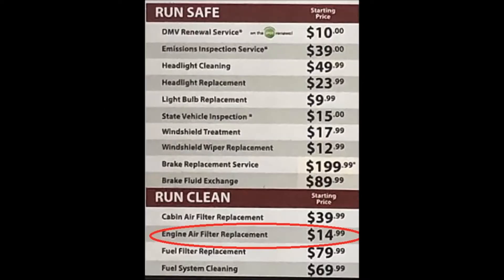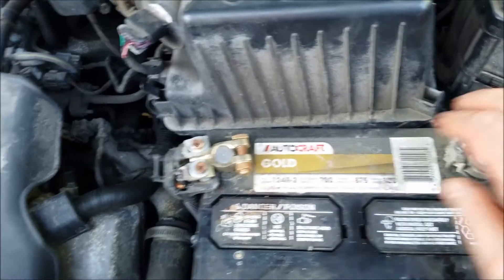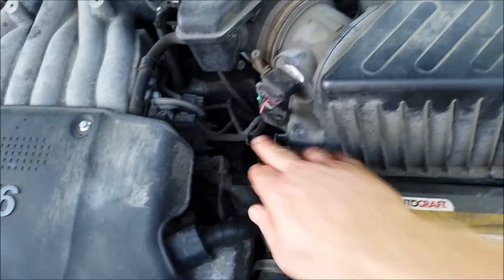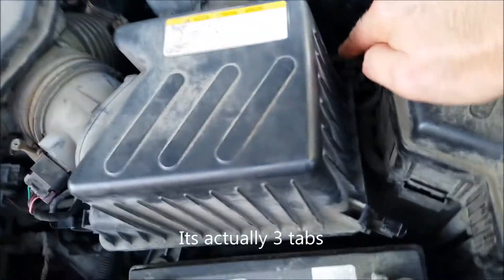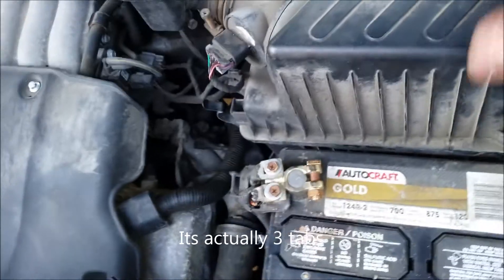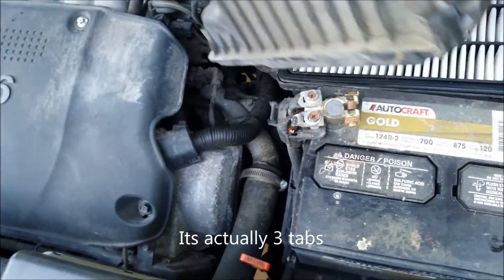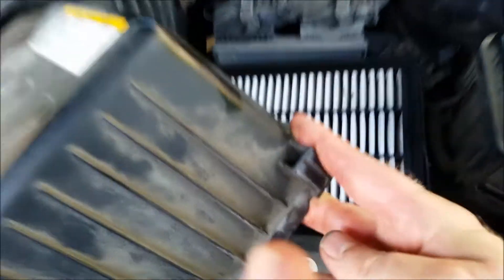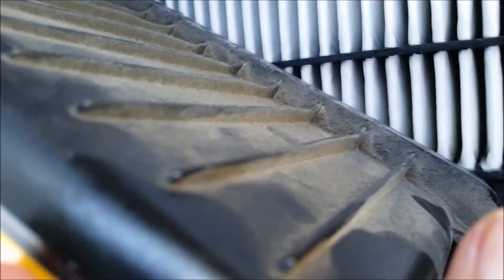DIY 2008 Hyundai 2.7L Santa Fe Air Filter Change Simple and Cheap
Air Filter